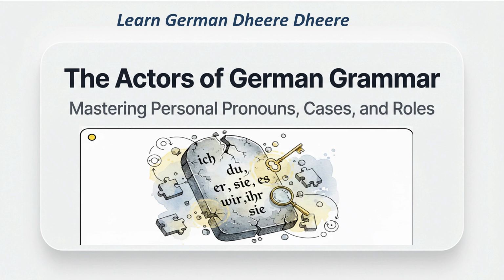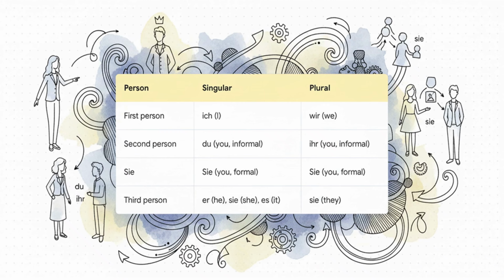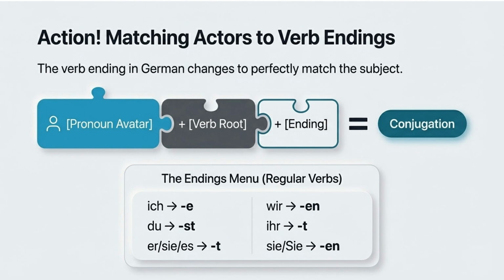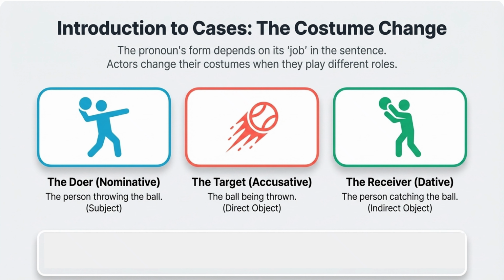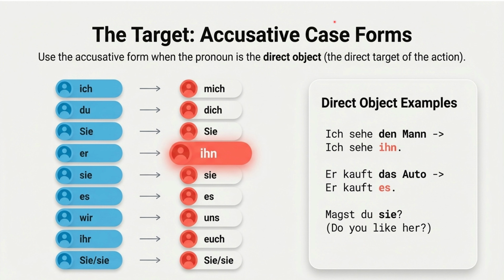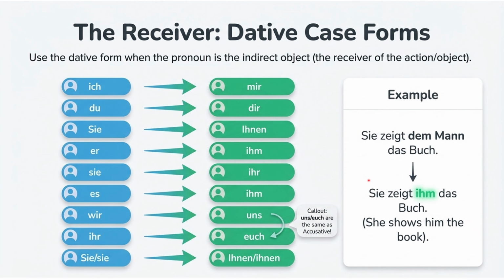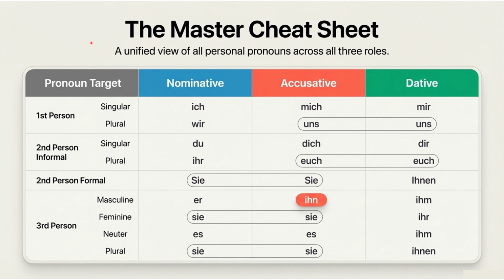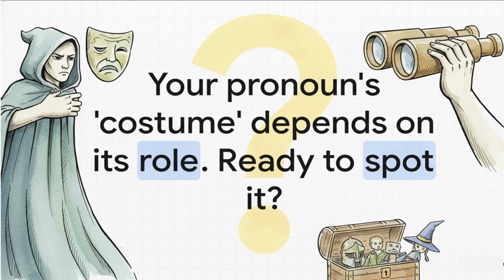Ich, mich,dir, mir? German Pronouns Finally Explained!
German Pronouns Made Simple, ich, du,er, ihn,ihm,wir, uns and a lot more
Learn German Dheere Dheere, German Pronouns
In this channel, we will be teaching the German language from Hindi and English, covering grammar and vocabulary. Whether you're a beginner or looking to improve your skills, this channel is designed to help you learn Deutsch easily. Viel Glück! 🇩🇪